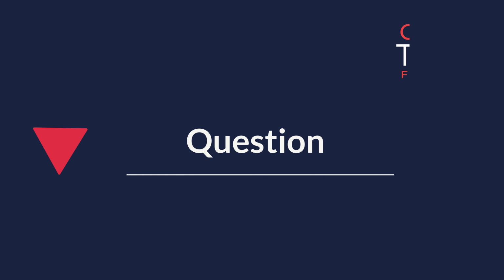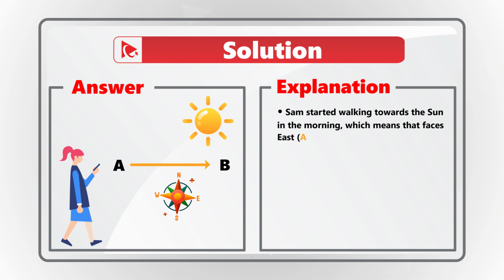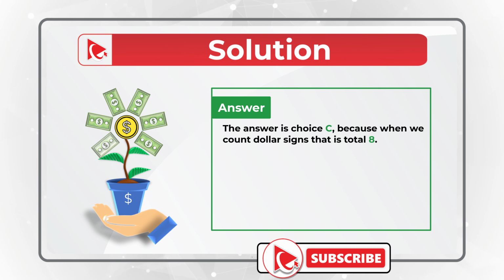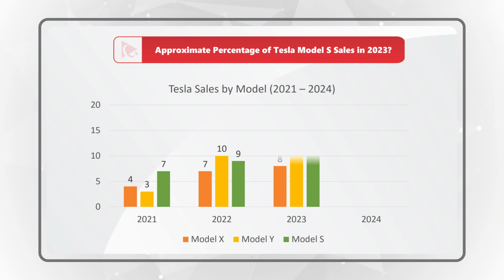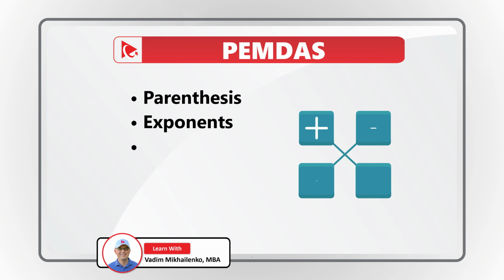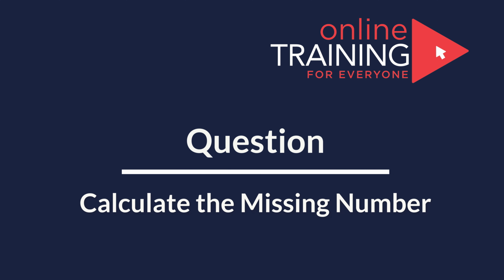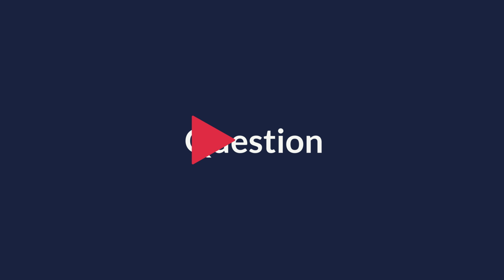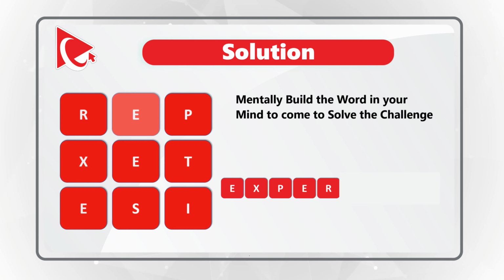How to Pass EY (Ernst & Young) Employment Assessment Test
The EY (Ernst & Young) assessment tests typically consist of a series of evaluations designed to assess various skills and competencies relevant to the specific position. These assessments may include numerical reasoning tests to evaluate quantitative abilities, situational judgment tests to assess decision-making skills, and verbal reasoning tests to measure language and communication proficiency.

Depending on the role, candidates might also encounter job simulation exercises, personality assessments, and case study interviews. These assessments aim to provide a comprehensive understanding of candidates' capabilities and potential fit within the firm, aligning with EY's commitment to hiring individuals who embody its values and contribute to a diverse, collaborative, and client-focused work environment.